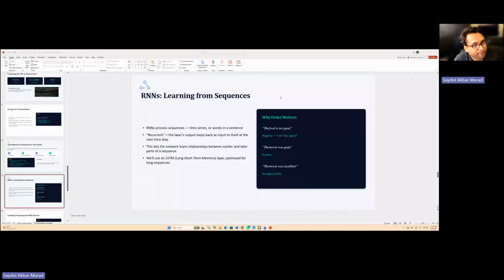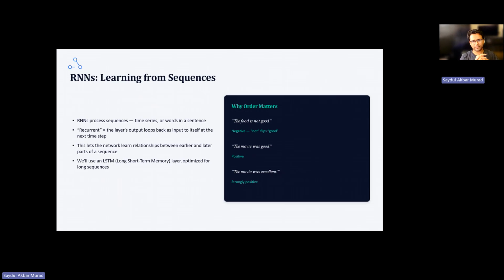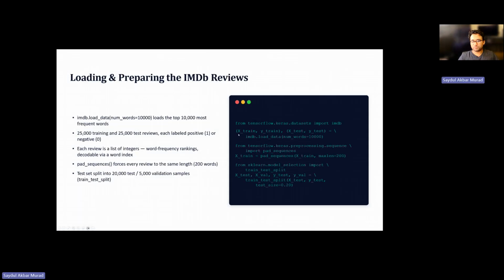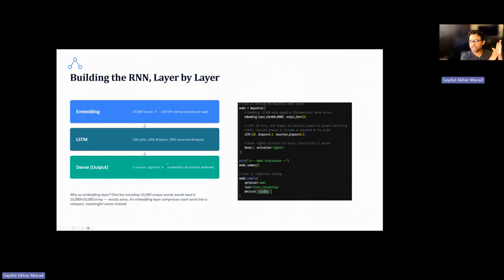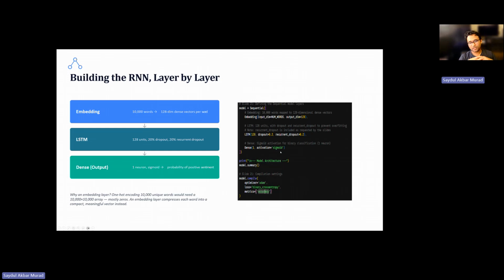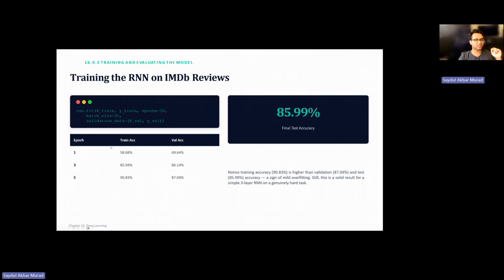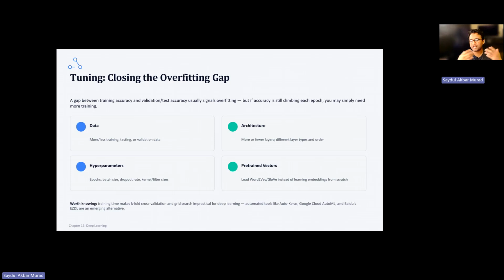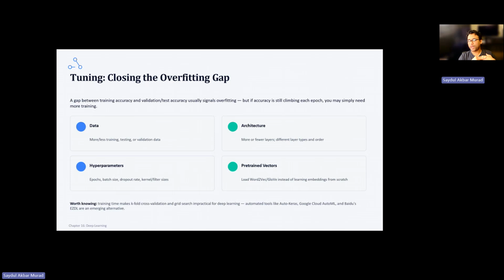Lecture 6: RNN